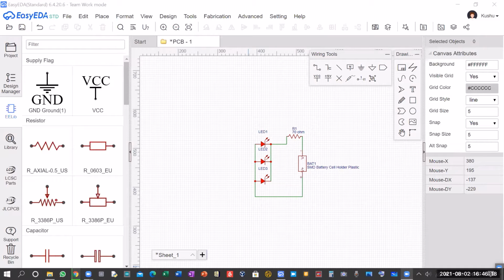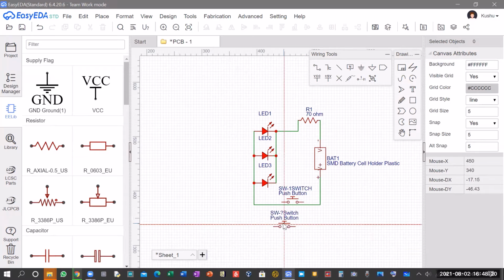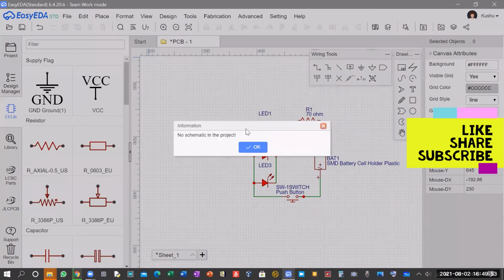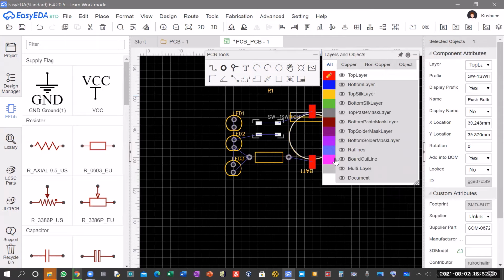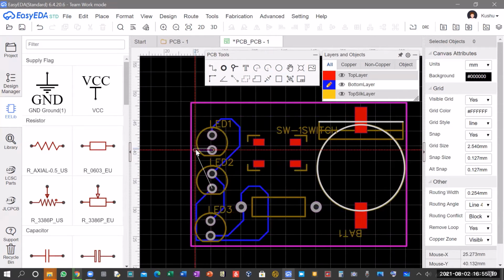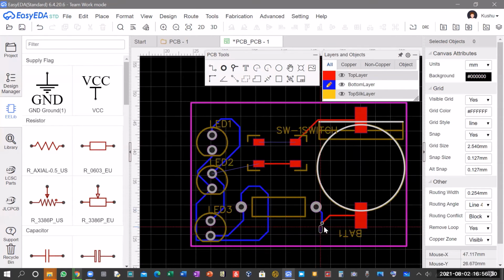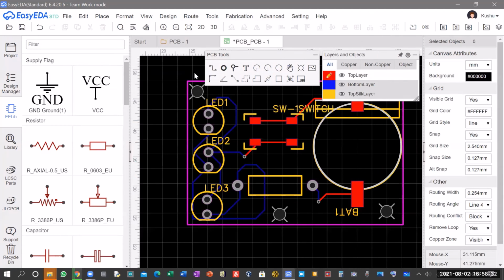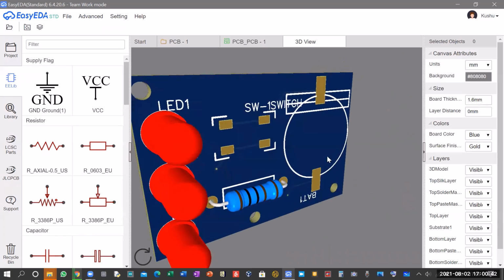Learn PCB Design in 15 mins using EasyEda tutorial part - 3